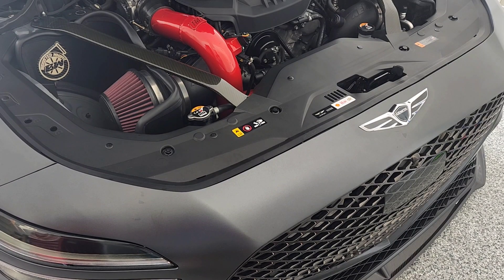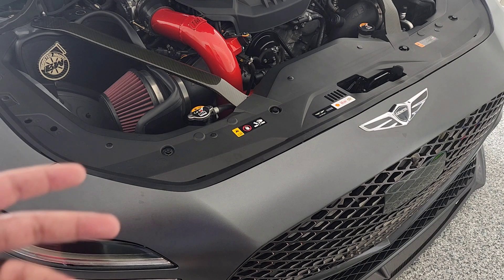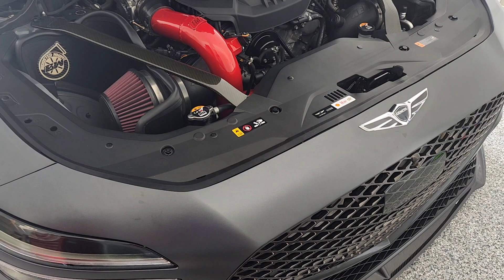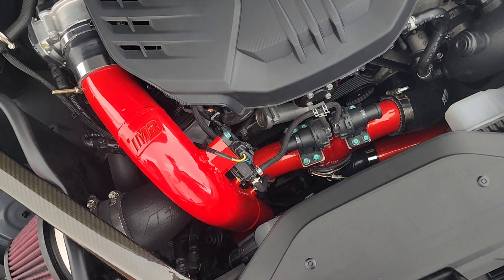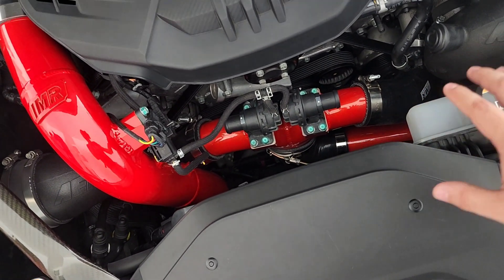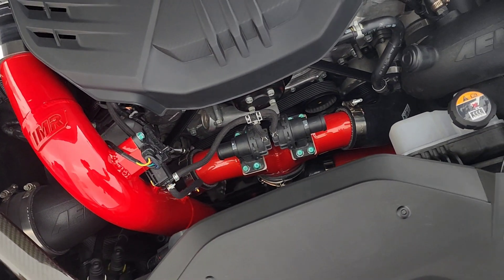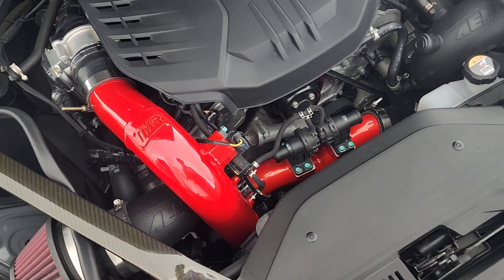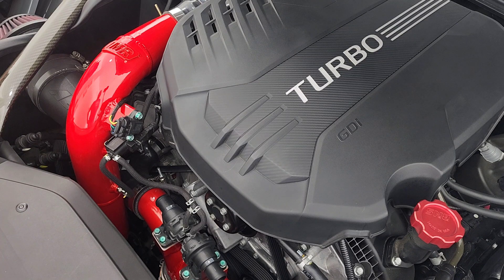IMR 600HP Custom Front Mount Intercooler for the Genesis G70 & Kia Stinger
Overview of the IMR 600HP full FMIC for the Genesis G70 and Kia Stinger.

The current lead time has been cut down to 2-4 weeks.

Use BSTDWPZ on all IMR branded products.

Manufacturer Details:
Our kit is made using the famous Treadstone intercooler core

Two core options: 600HP+ and 800HP+

These cores are ideally sized to accommodate the customer looking for big HP gains on their daily driver without compromising the performance of their OEM or upgraded turbos.

Cores that are too small will get heat soaked and lose their cooling potential.

Cores that are too large make your turbos work harder to yield the same level of performance.

A high-quality 4-ply silicone hose is used to connect our piping to the OEM charge pipe.
3" piping from the throttle body to the merge collector.

Does not interfere with the popular Velossa Tech Big Mouths, and allows you to retain your factory tow hook.

600HP+ Core Details:
Core Size, 10.5" X 24" X 3.5 Thick"
3" inlet/outlet
1000 CFM flow rate
Supports just over 600 HP
Less than 2psi pressure drop at max flow
less than 1 psi pressure drop
Pressure tested for no leaks

800HP+ Core Details:
Core Size, 10.5" X 22" X 4.5 Thick"
3" inlet/outlet
1300 CFM flow rate
Supports just over 800 HP

The full kits include the following:
1 x Intercooler Tank
4 x 3" Straight black silicone hose couplers
2 x 2.5" to 1.5" 90* reducing bend black silicone hose couplers
1 x 3"  90* bend black silicone hose coupler
1 x 3" 20* bend black silicone hose coupler
12 x German style stainless steal super strong worm clamps (better than t bolt)
1 x vacuum nipple installed in the throttle body charge pipe
1 x plug for 1/8th npt bung in the throttle body charge pipe
1 M6 bolt and lock washer for the boost solenoid bracket.

The standard kits include the following:
1 x Intercooler Tank
2 x 3" Straight black silicone hose couplers
2 x 2.5" to 3" Straight black silicone hose couplers
8 x German style stainless steal super strong